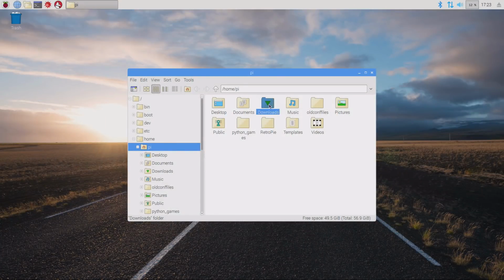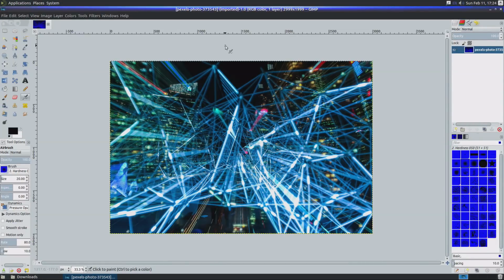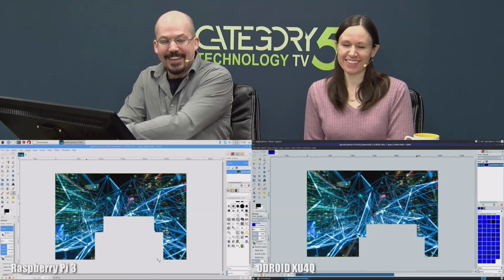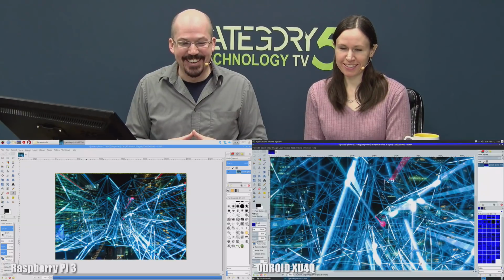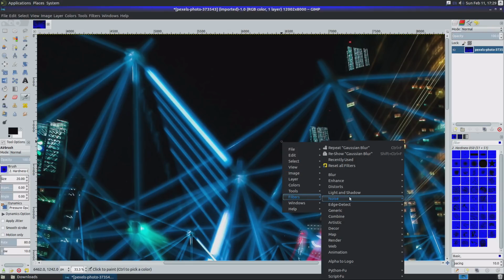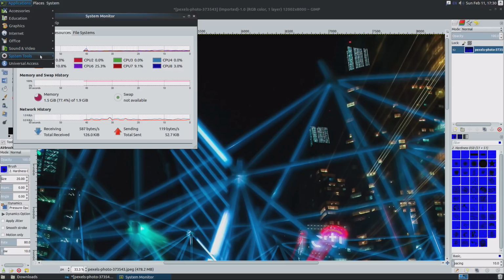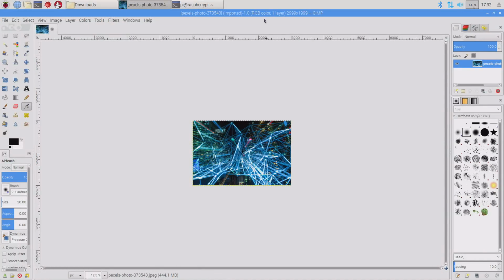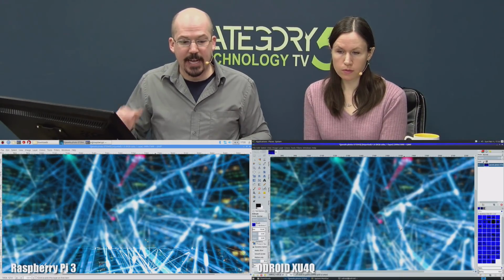ODROID XU4 vs Raspberry Pi 3 - GIMP Performance Comparison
Let's see how the Raspberry Pi 3 and the ODROID XU4Q handle the GNU Image Manipulation Program. In our demonstration, we'll side-by-side compare performance when scaling an image to a whopping 12000x8000 pixels and creating a 20% Gaussian blur.